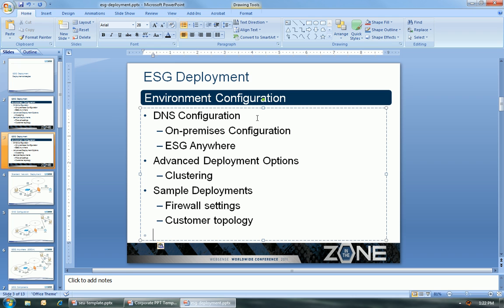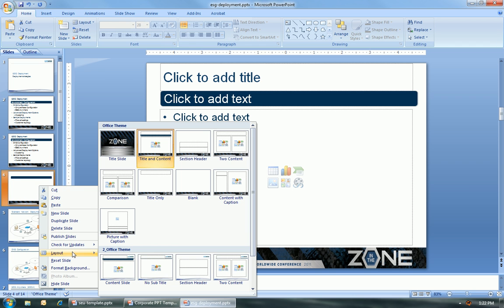Using PPT templates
Some tips when using PPT templates and layouts